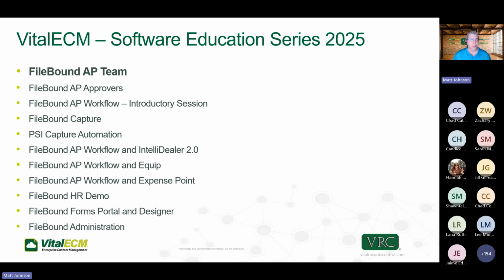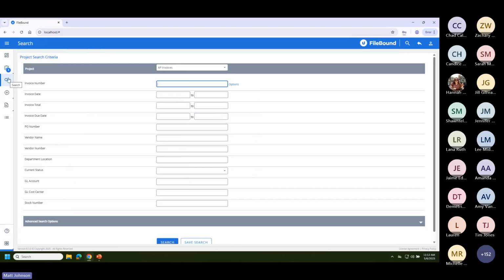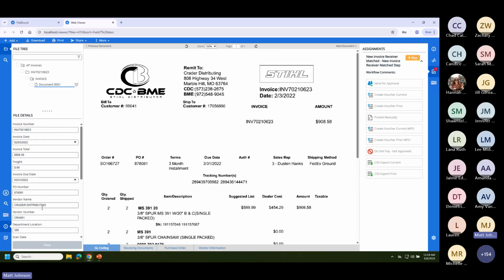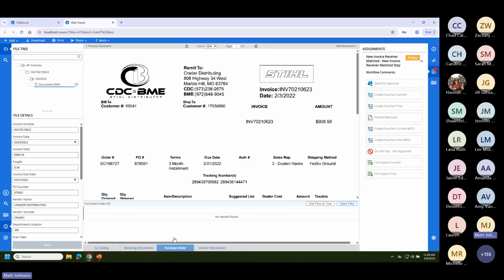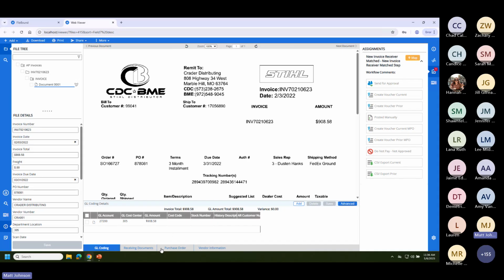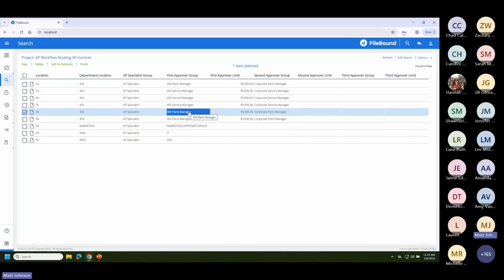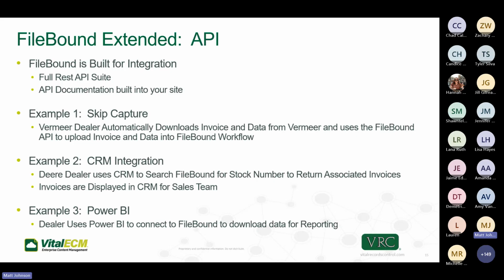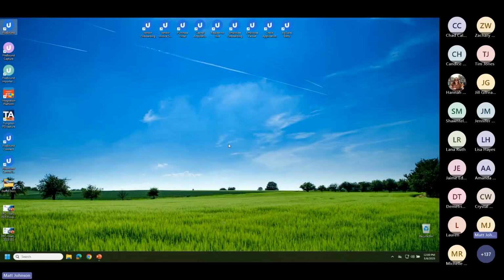FileBound Accounts Payable Software Education